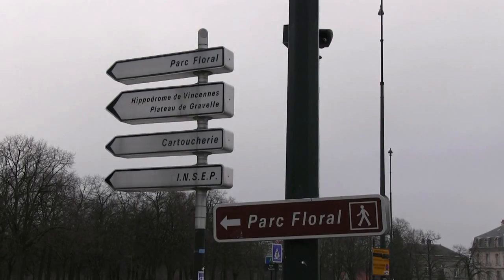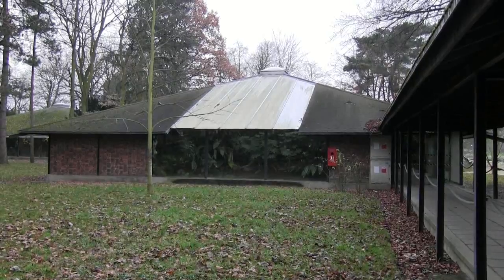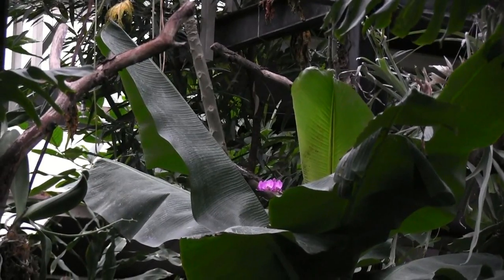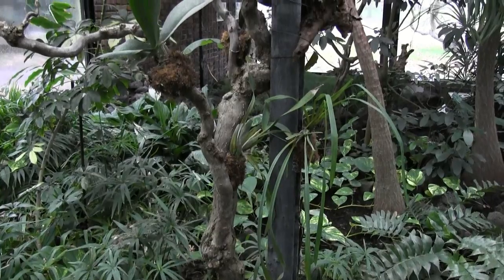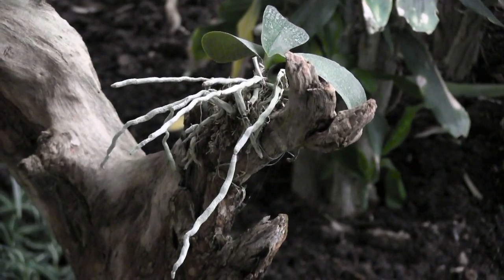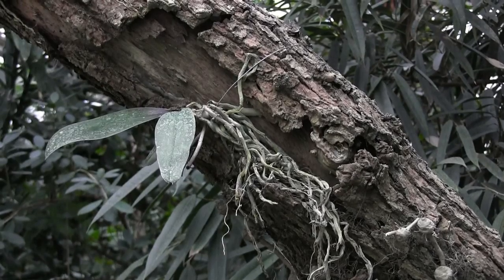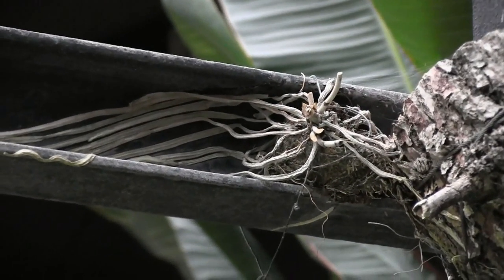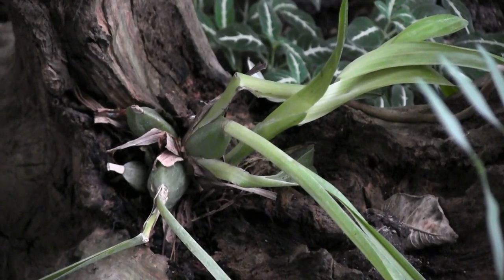Paris: Orchids In Their Element at Parc Floral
In this video we visit an orchid collection that is in a more natural environment—a tropical forest inside a large greenhouse. Most of the orchids in the video are growing on branches, just like they do in the wild!